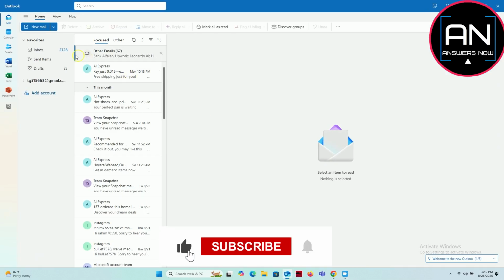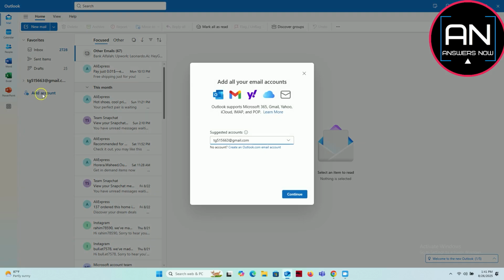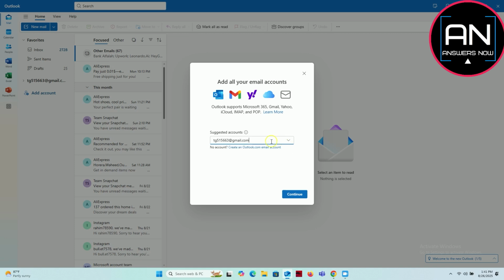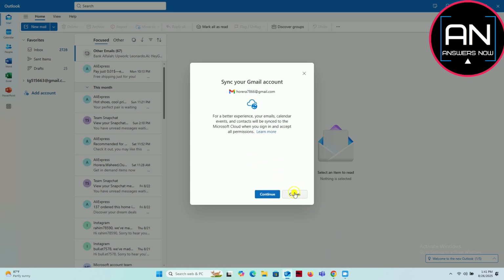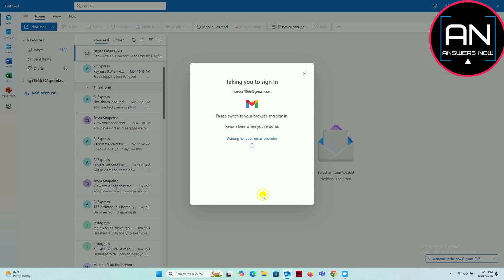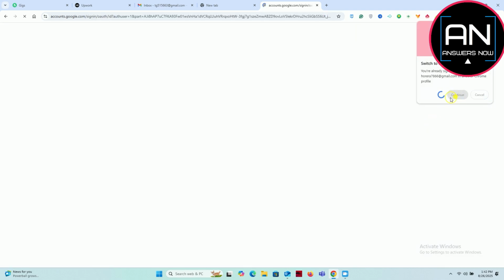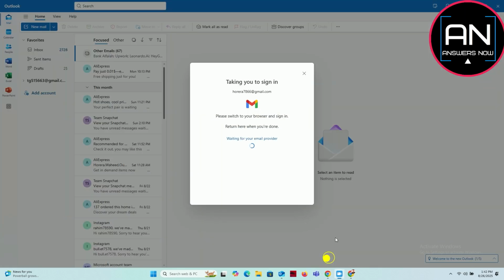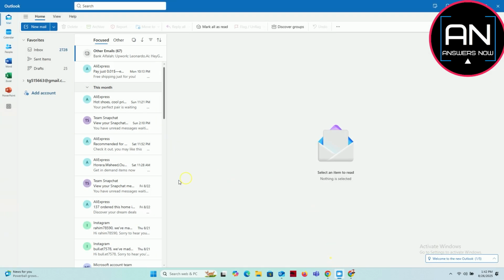How to Add Your Gmail Account to Outlook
In today's video i'm going to show you how to add your gmail account to outlook, easy and simple tutorial to follow.